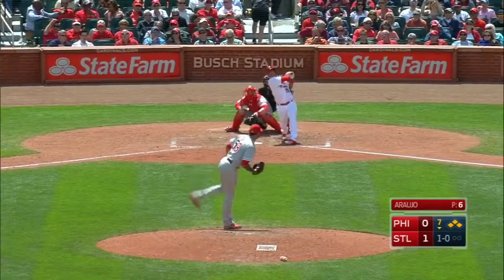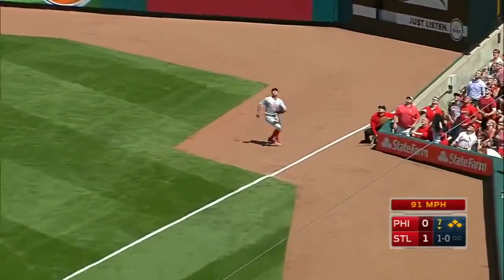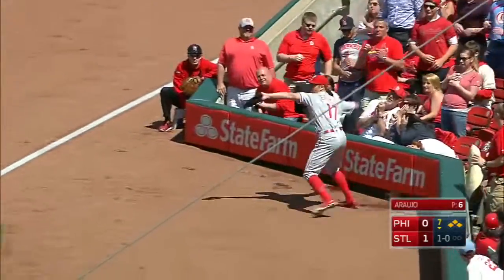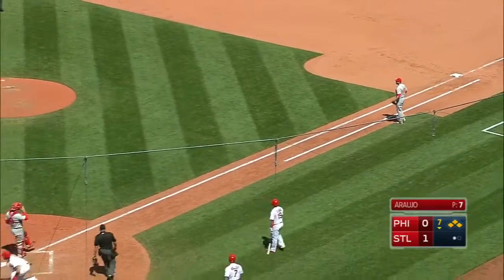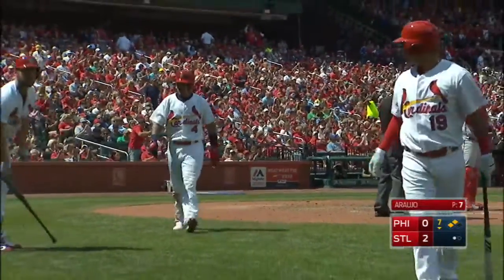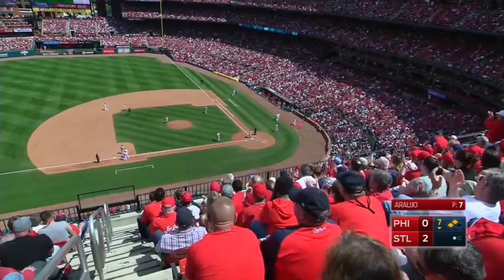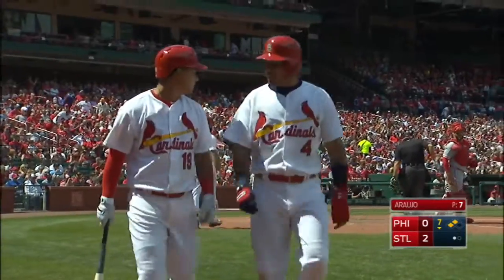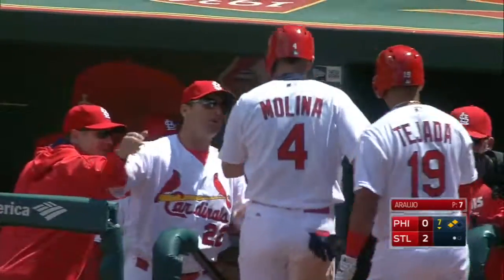PHI@STL: Tejada plates Molina on a sac fly to right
Ruben Tejada lifts a fly ball down the line in right field, scoring Yadier Molina from third to extend the Cardinals' lead to 2-0